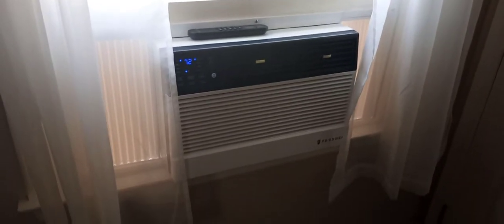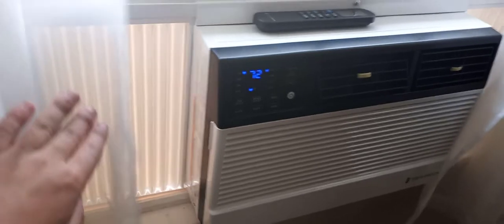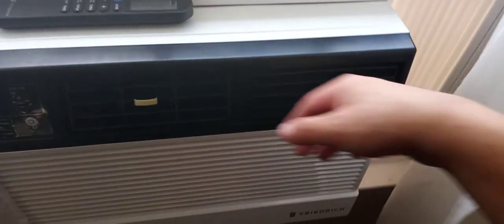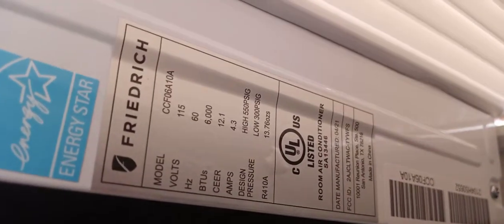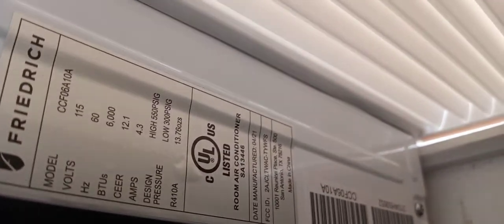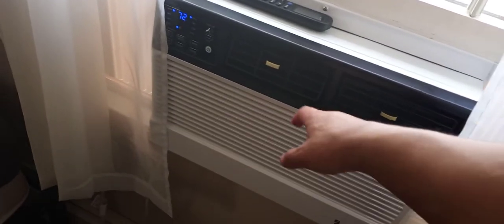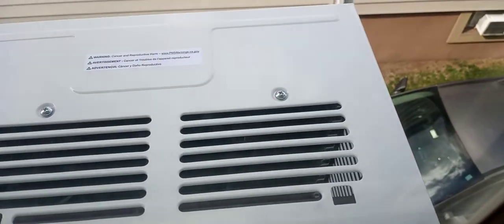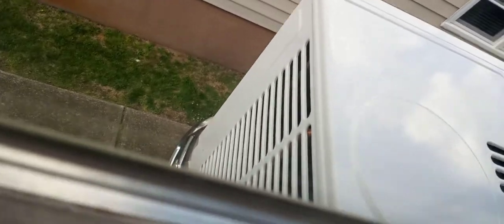video of my friends brand new friedrich chill window air conditioner